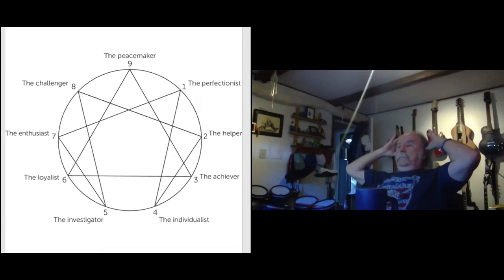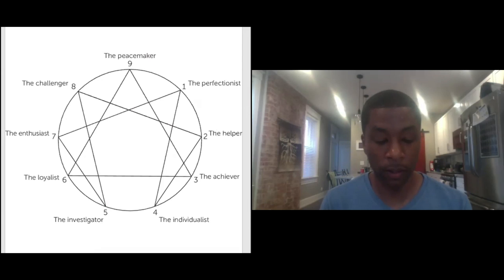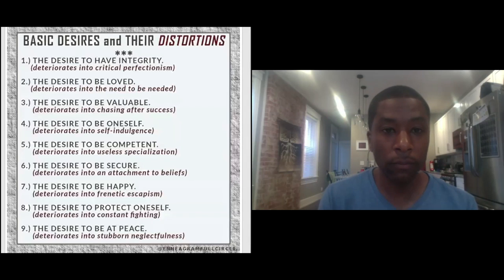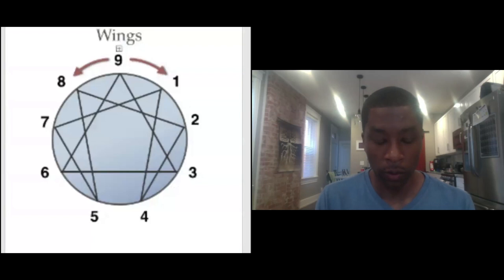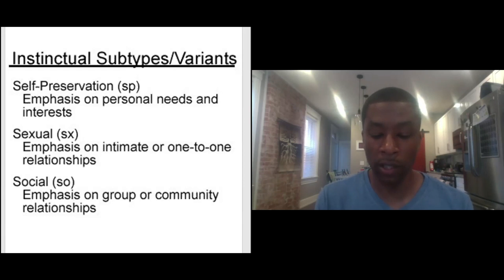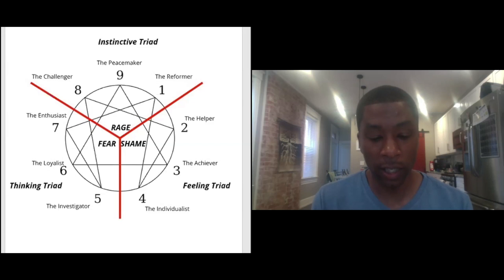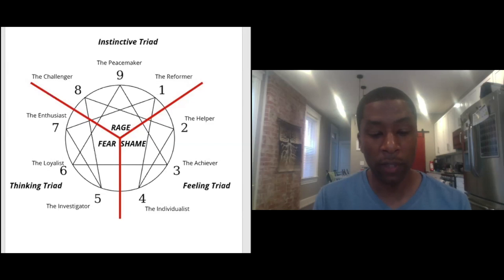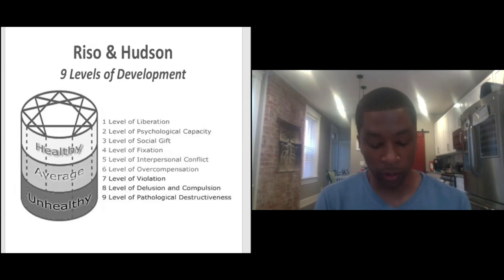Enneagram - Harmony service Aug 16 2020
Sermon leader: Tony Gross. The Enneagram is a system of nine personality types that describe how people view, think, feel and interact with themselves, other people, and the world. This sermon will cover a brief description of the Enneagram and the nine personality types along with its history and application.

Join us online or, when available, in person at our Maineville, Ohio location.